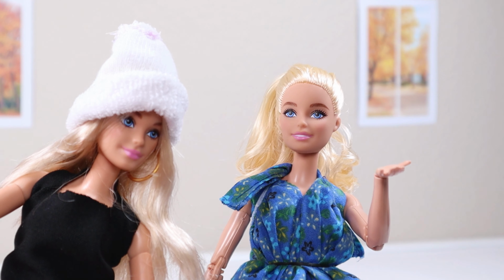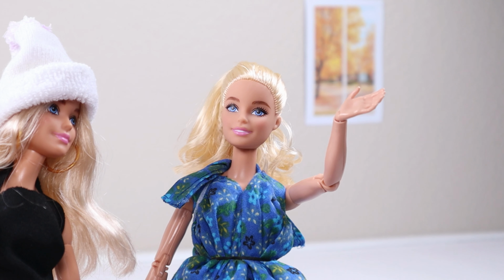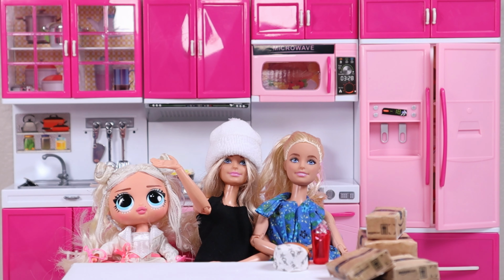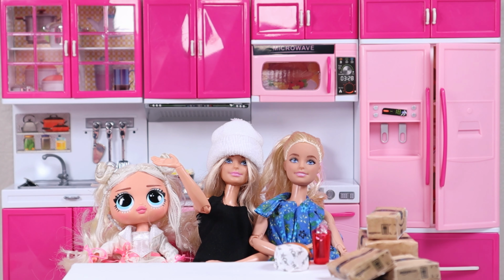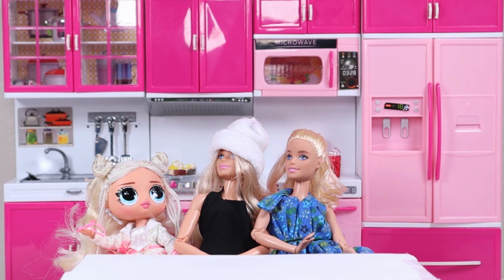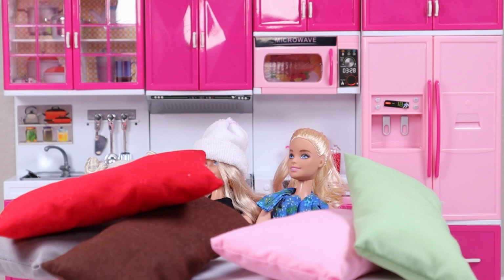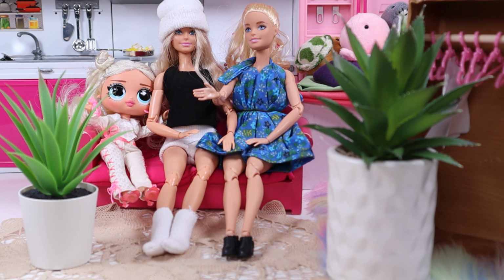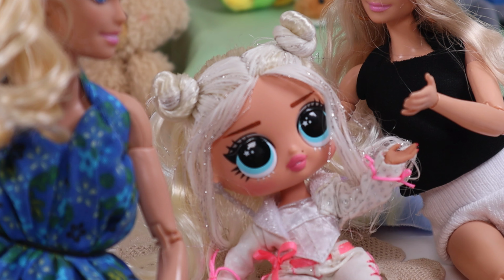Room Makeover | Emily & Millie | Doll Role-Play Movie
Welcome back to everything fun!
Millie and Emily are filming a makeover vlog.  They get Marilyn Star their bestie to help them decide their decor.  They unbox their stuff and get moving! Finally they finish and its looks so cute.